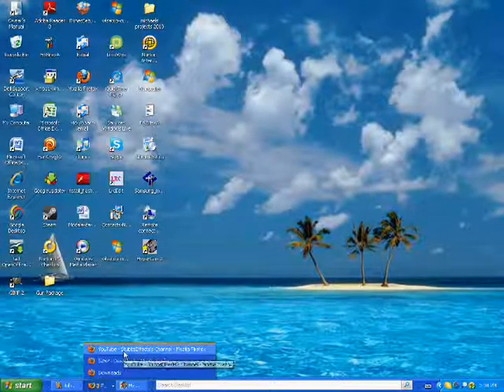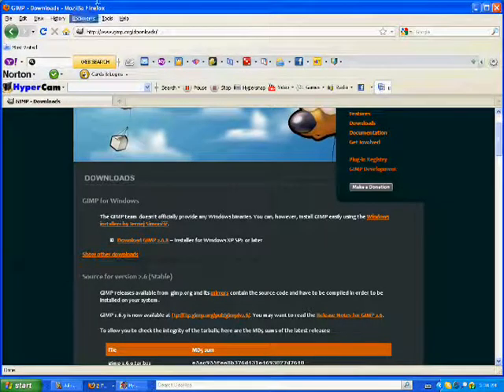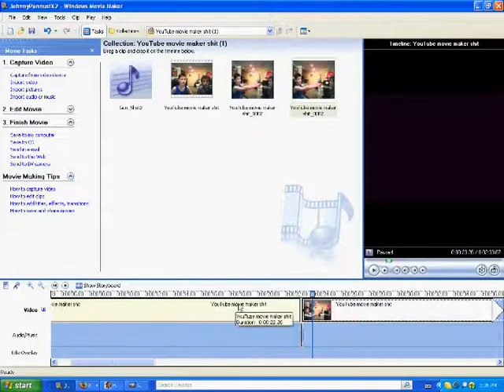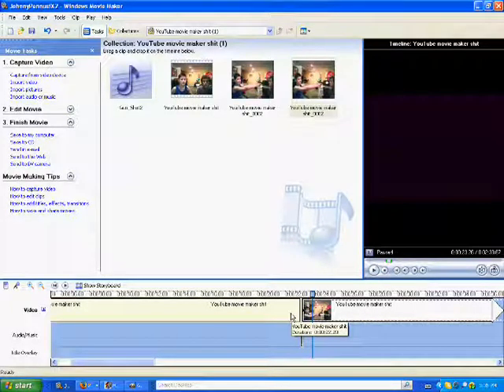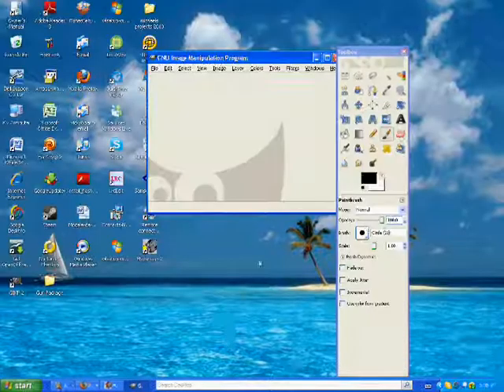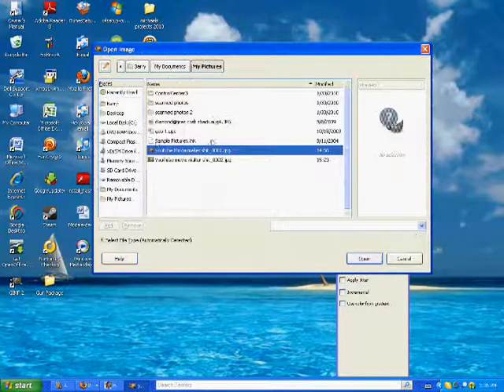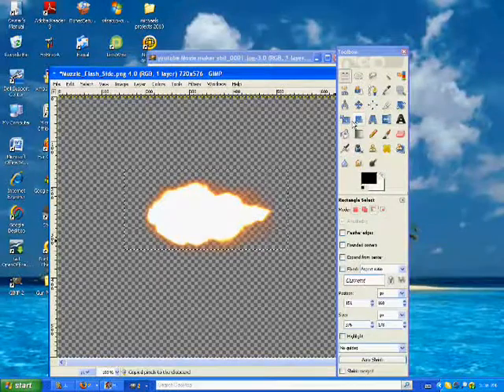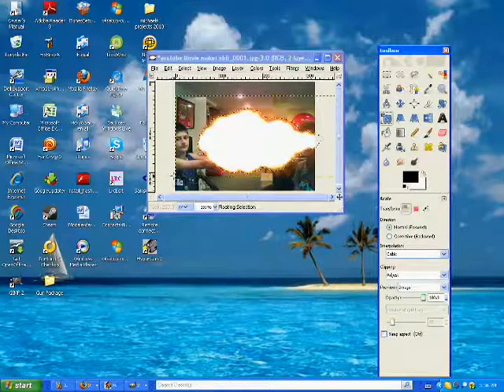JohnnyPennusiX2's tutorial on how to make a muzzle flash on windows movie maker.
Long title.